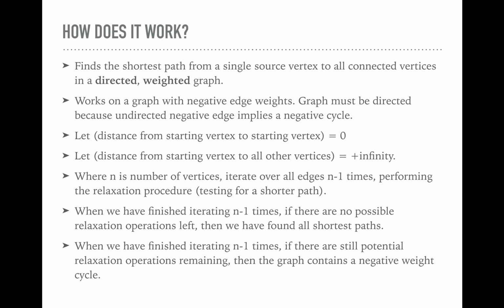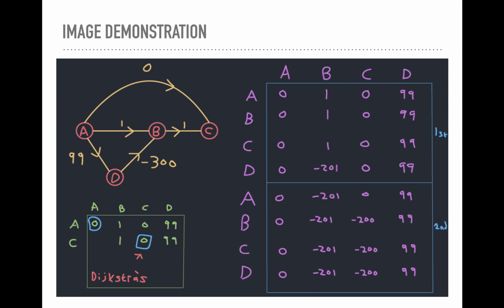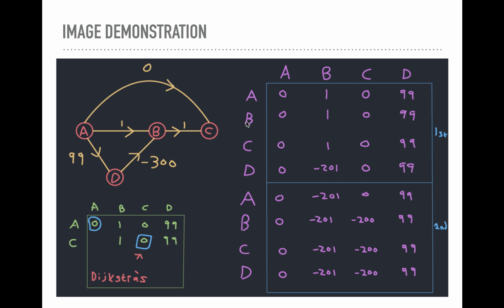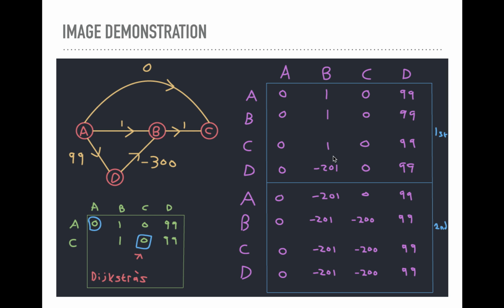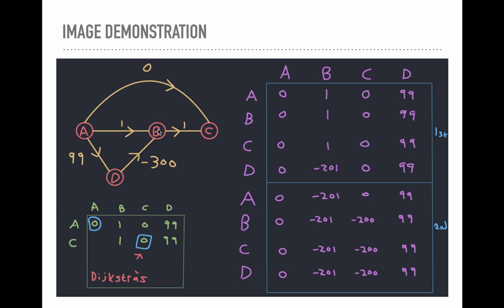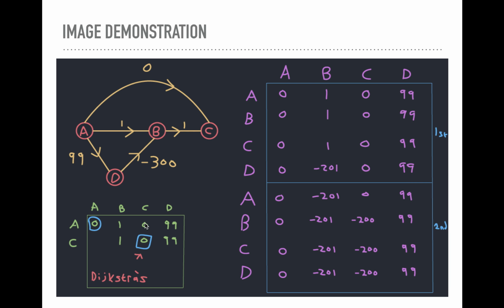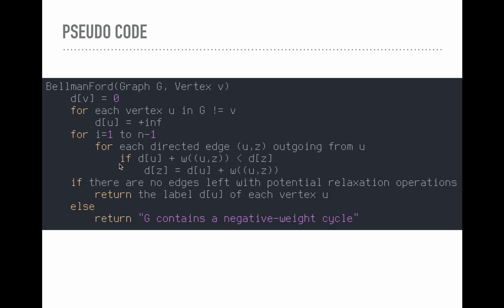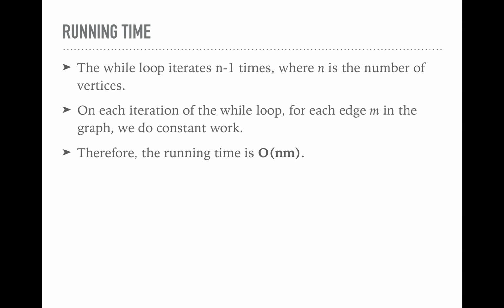Bellman Ford - Single Source Shortest Paths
If you like this teaching style, check out to learn fullstack web development with React!